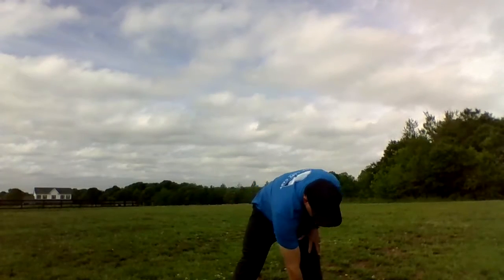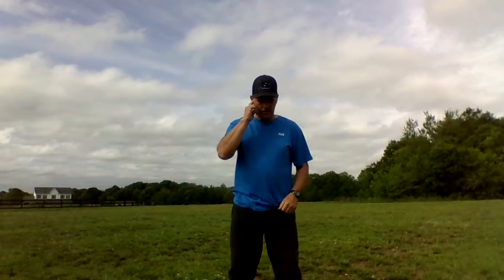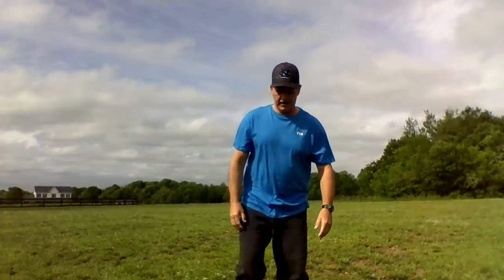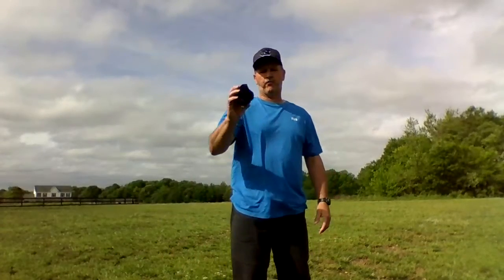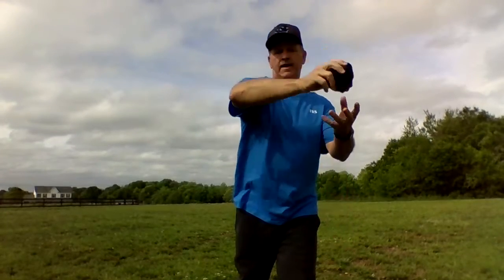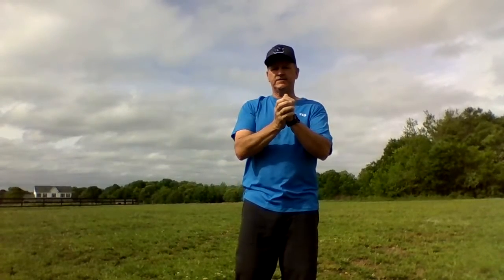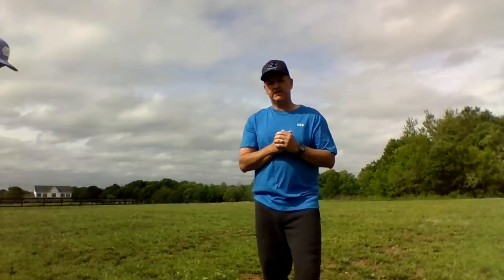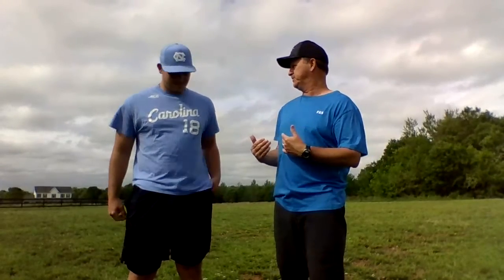Mr Love PE Thursday April 30